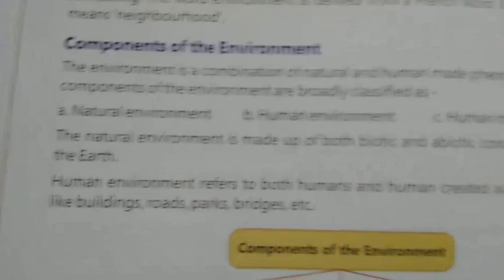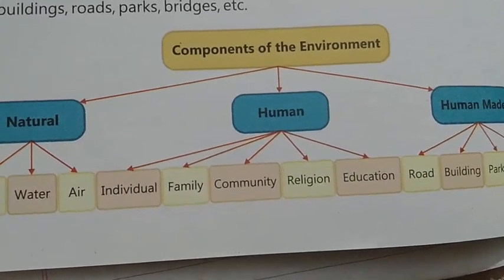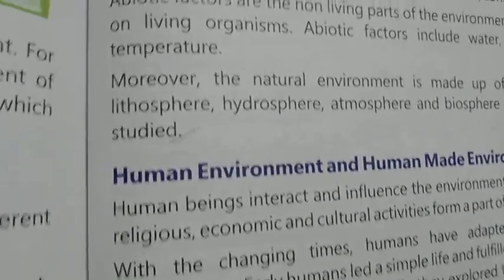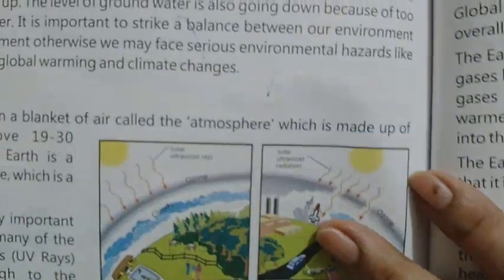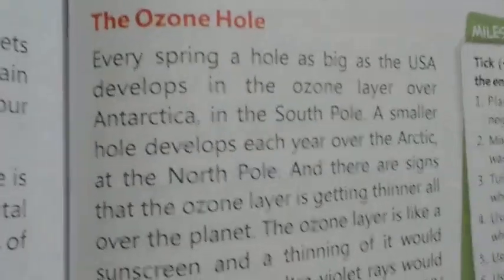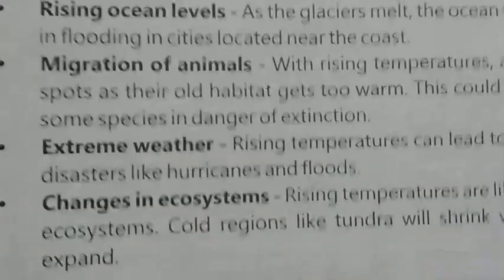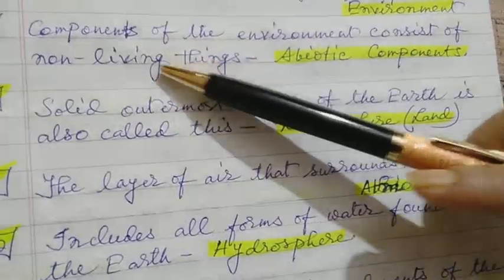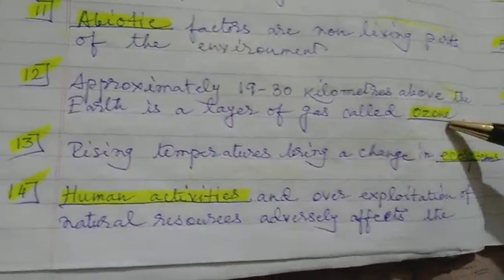Social Studies- Our environment (obj type questions)